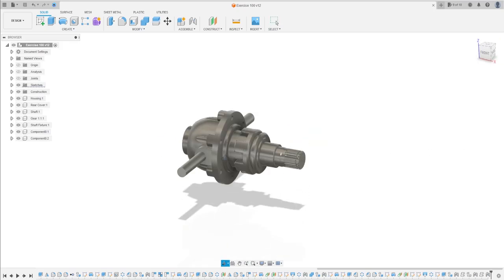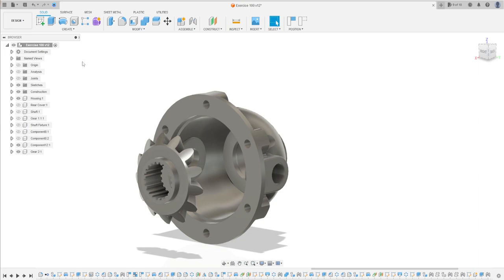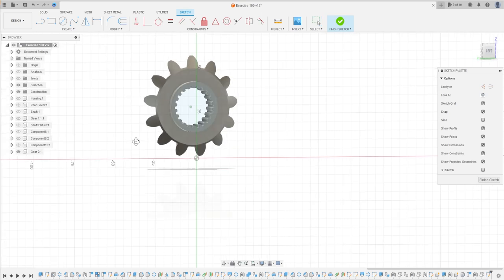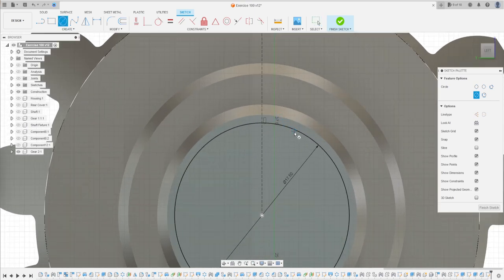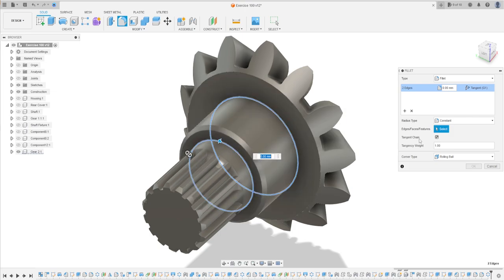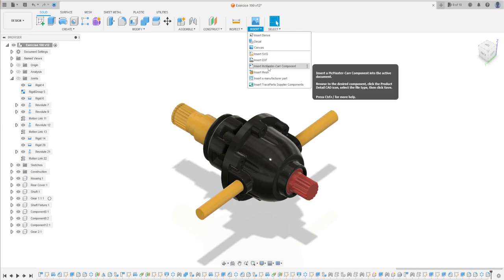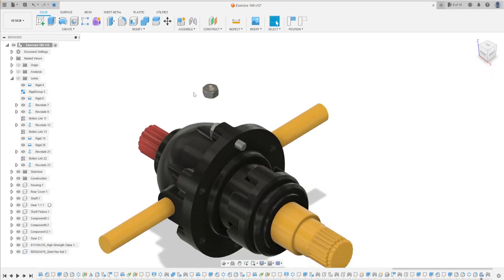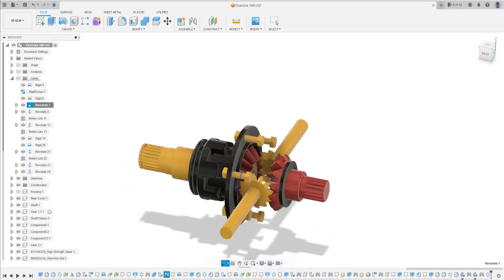Fusion 360 Tutorial |Differential Gearbox - Bevel Gear - Final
The pdf file can be downloaded here:
Supporte Fusion 360 Tutorial

In this tutorial we'll use the features:
1. Extrude: add or removes material from the part.
2. Mirror: Creates a copy of a feature, (or multiple features), mirrored about a face or a plane. You can select the feature or you can select the faces that comprise the feature. Select a body in a single model or multibody part to create a mirror entity.
3. Circular pattern: Duplicates faces, features, bodies, or components an arranges them in an arc or circular pattern